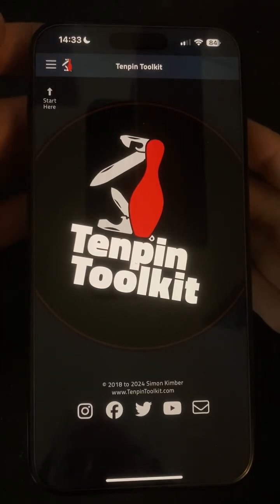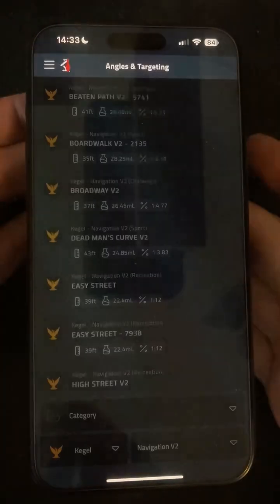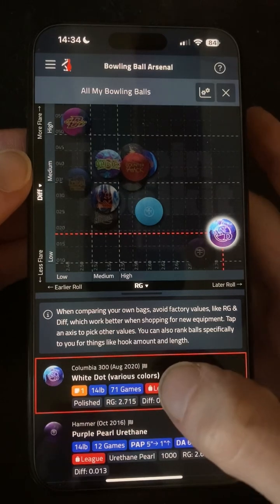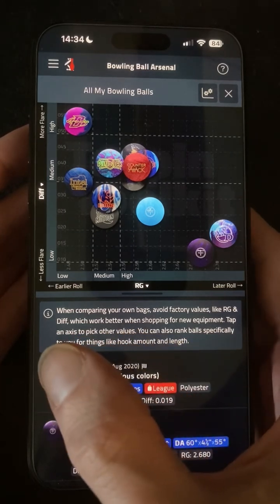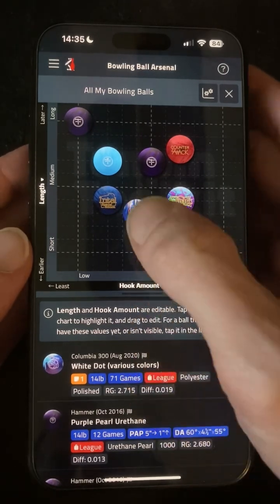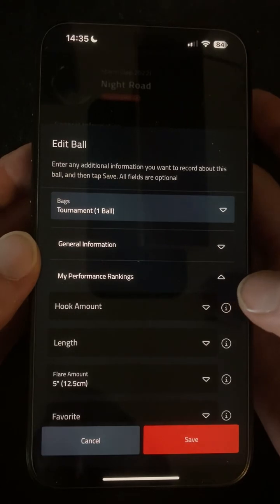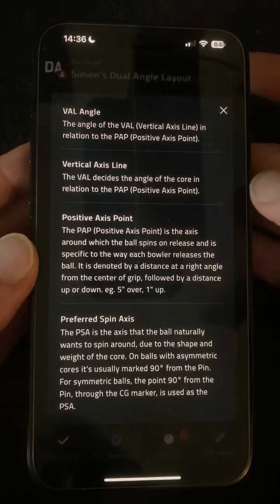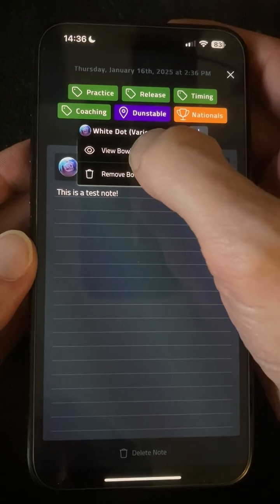Tenpin Toolkit v2.6.3 is out now!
Lots of behind the scenes updates, better access to oil patterns within the Angles & Targeting tool, ball list and chart improvements in the Arsenal tool, animations and glossaries in Layouts & Drilling, and more flexible tagging in Notes.

As usual you should find your device updates automatically sometime over the next few days.  Otherwise just search on the App Store and look for the update button.